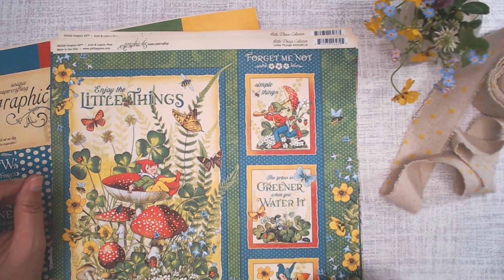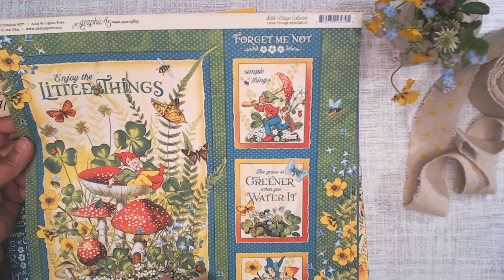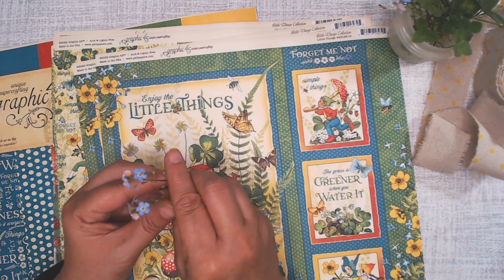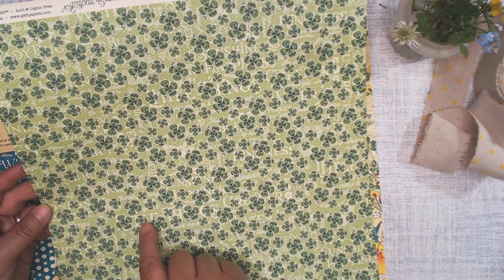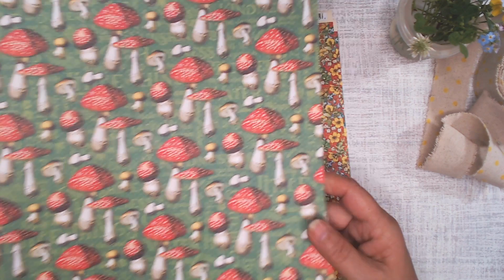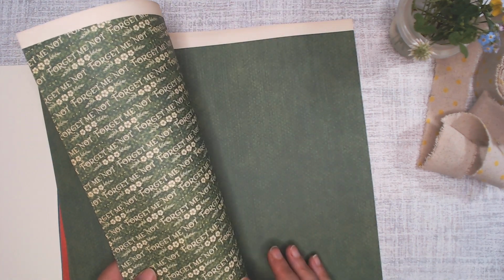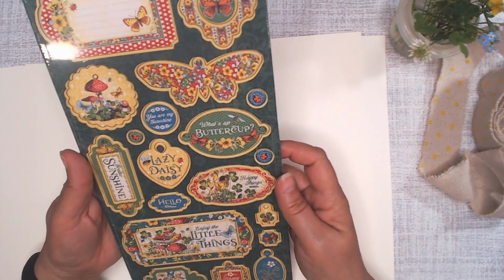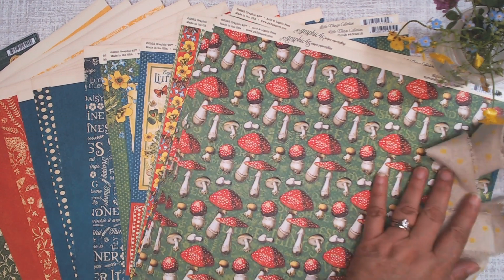Country Craft Creations Design Team Scrapbook Paper Haul-Supplies for a Mini Junk Journal Album!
See my Design Team Haul from Country Craft Creations. I plan on making a not too junky- Junk Journal!

Here are the links for the materials:

Little Things Collection by Graphic 45 (If the collection is sold out, you can still buy the individual sheets.)